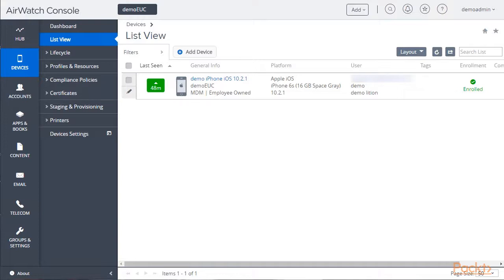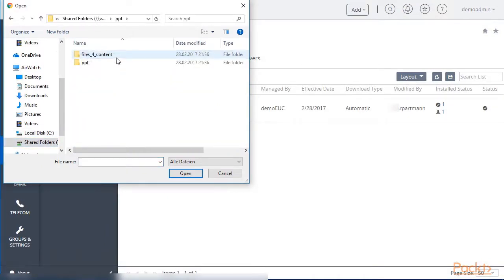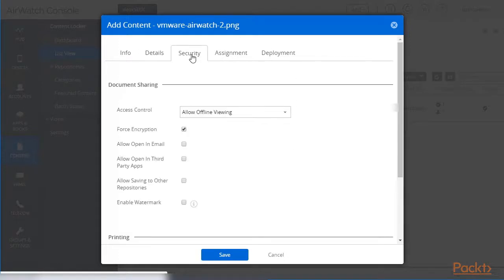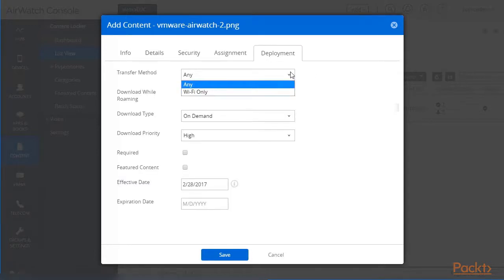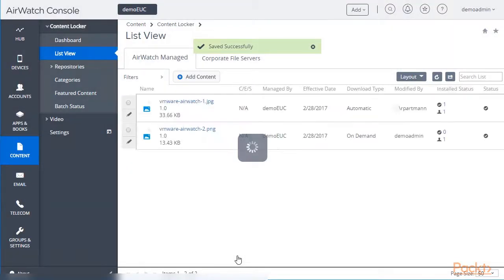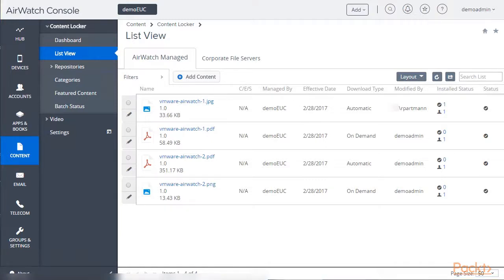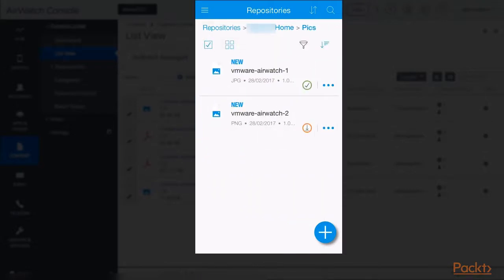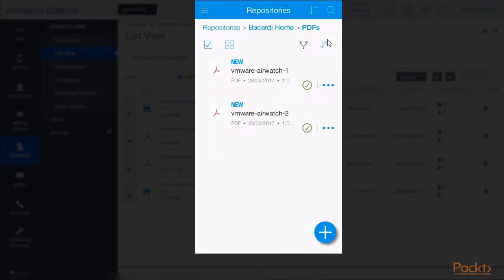Learning AirWatch 9 : Content within the Admin Console | packtpub.com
The Mobile Content Management (MCM) solution helps your organization in tackling the challenge to securely deploy content to devices by the AirWatch console.
• User demands vs. IT security policies
• Categorization and deployment of data
• Use and consume content on devices